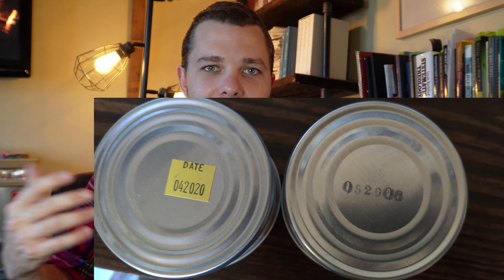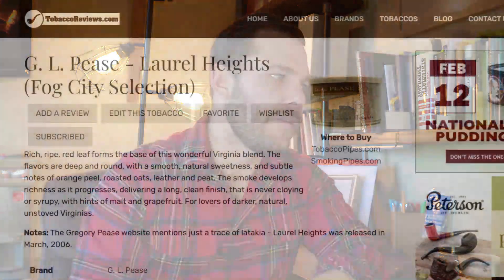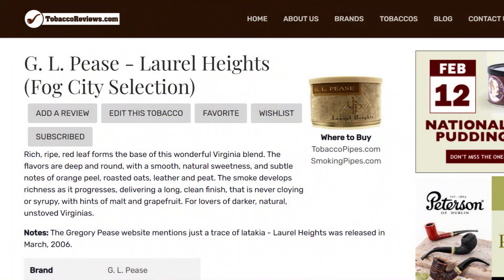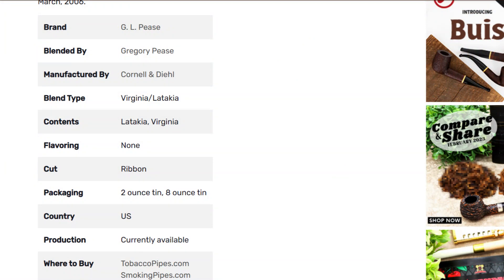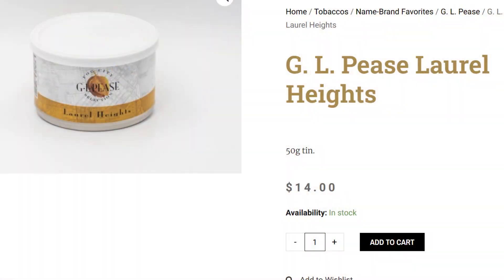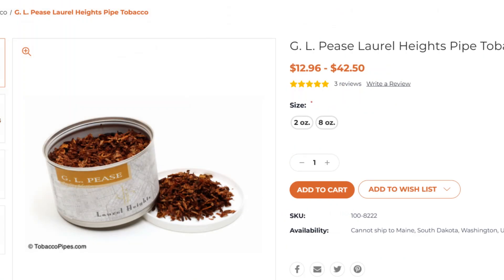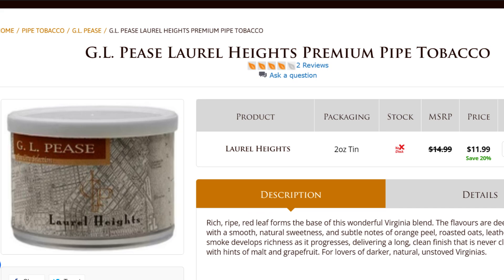Special Edition Tobacco Review: GL Pease Laurel Heights